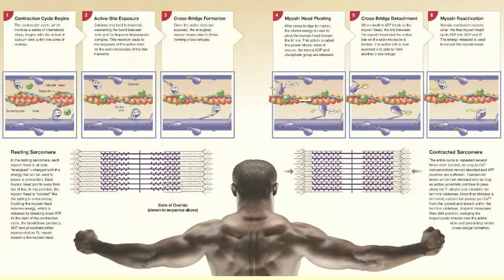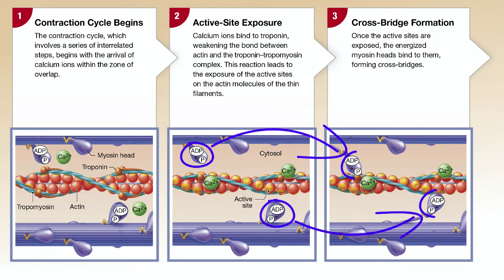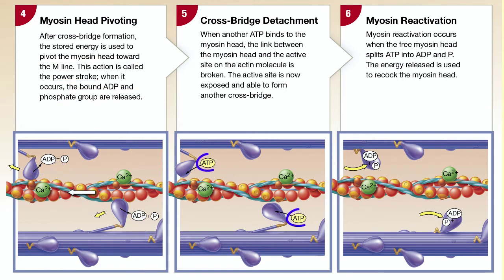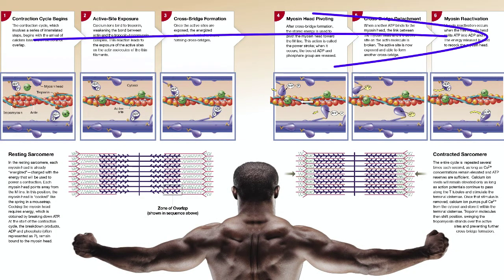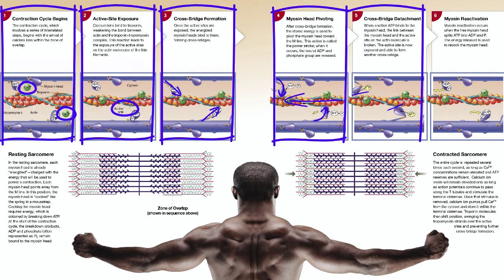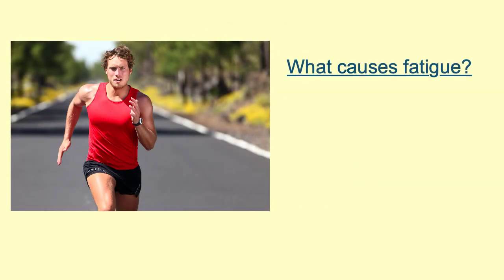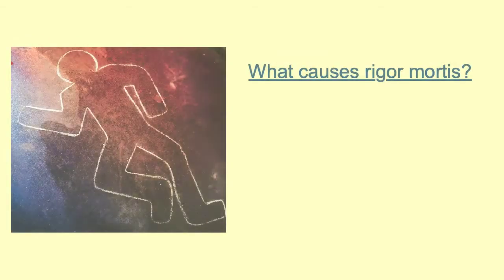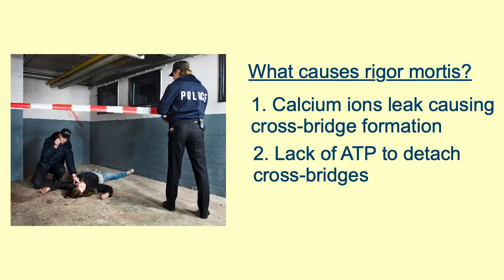Skeletal Muscle Contraction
Dr. Kevin Petti describes the anatomy and physiology of skeletal muscle contraction.